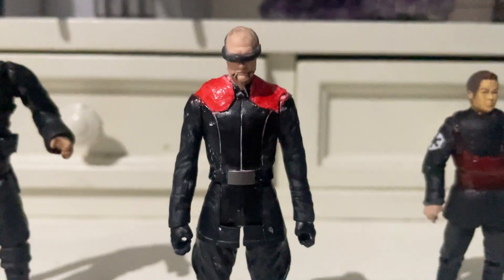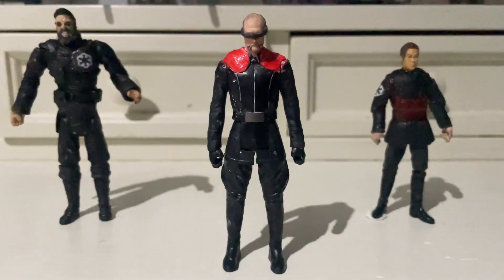High Inquisitor Jerec Custom Figure 3.75